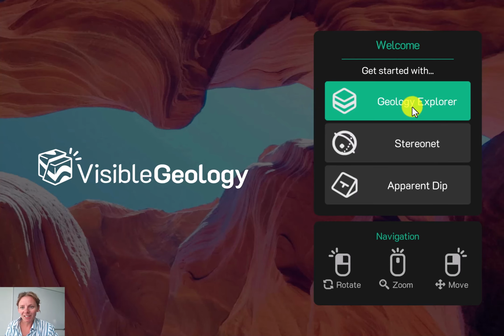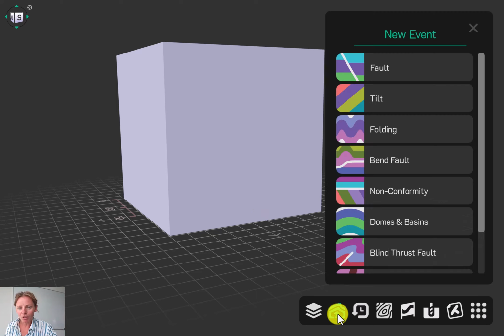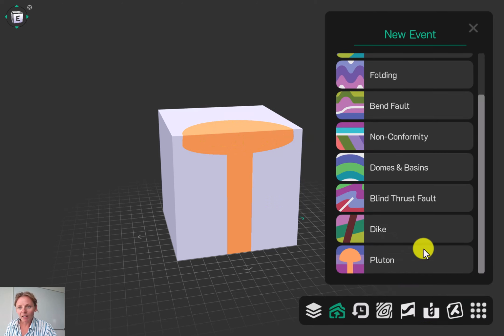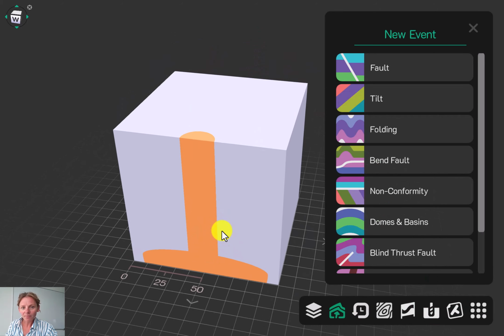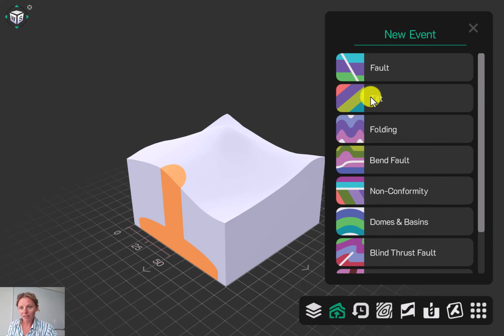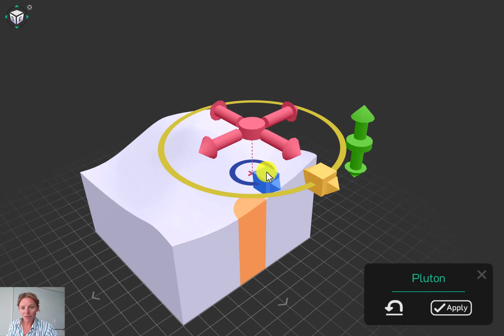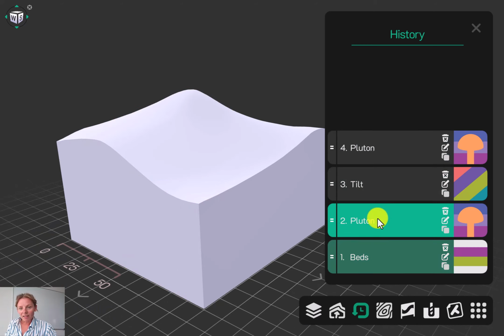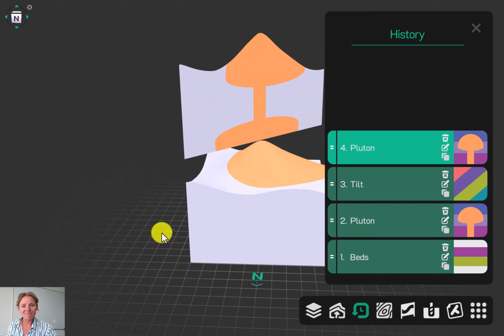Visible Geology: tips & tricks - liquid hot magma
Visible Geology tips and tricks.

Using the pluton and tilt events, create a magma chamber, vent and volcanic deposit. Apply a pre-built topography to emulate the volcanic landscape. Add and view a cross section to see the interior of the model and the "volcanic plumbing".